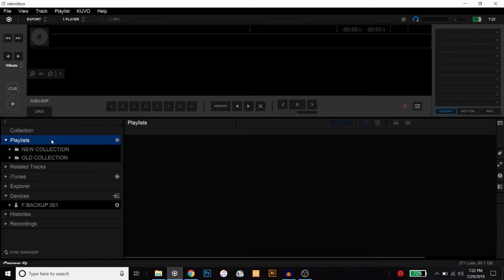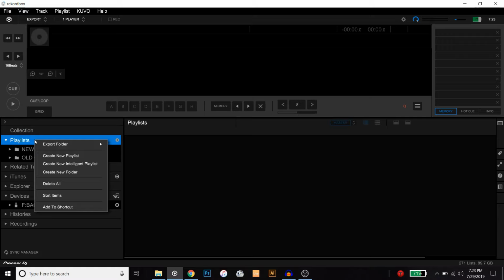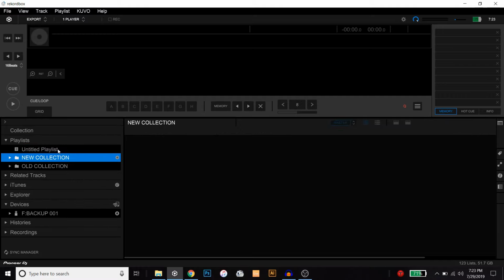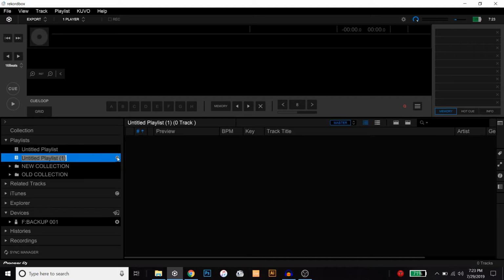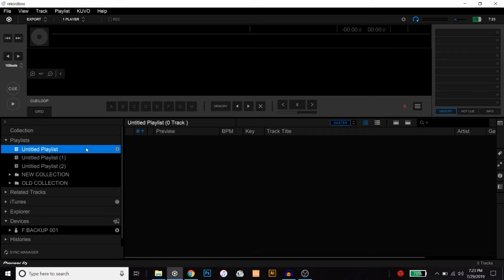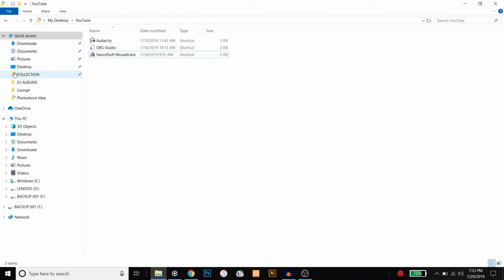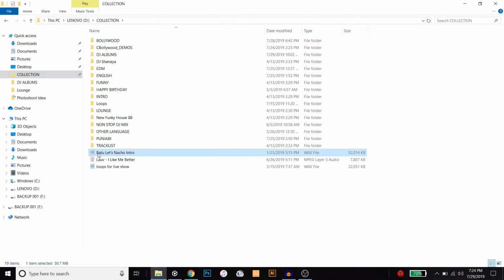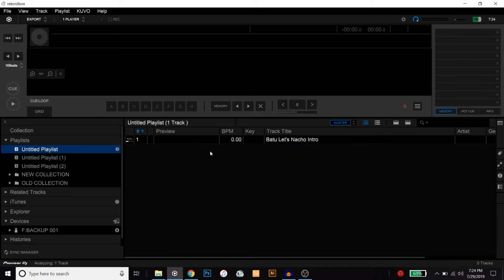Rekordbox Tutorial | How to create a playlist | 2020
Hi Everyone, This is DJ Kavish and in this video you will learn, How to create/make a playlist in Rekordbox.

For more upcoming Rekordbox Tutorials

Video Credits:

Video Created At : The Warehouse DJ Academy & Studio, Udaipur.
Tutor : Artist Kavish (DJ, Remixer, Performer, DJ Instructor, Graphics Designer, YouTuber)
Video Edited By : Pravil (DJ, Performer, Editor, YouTuber)